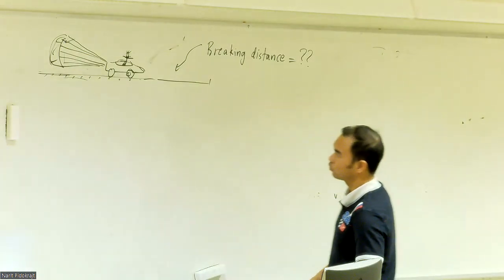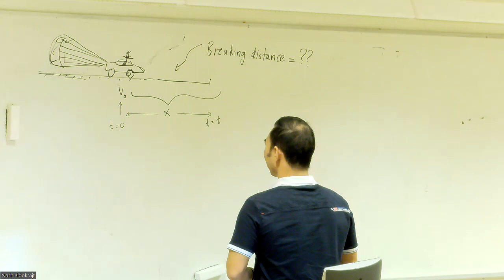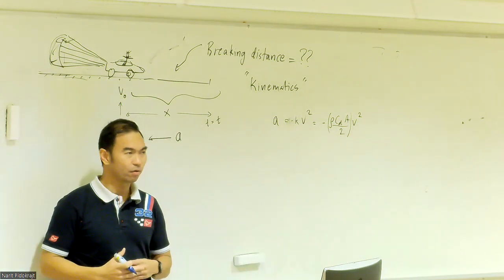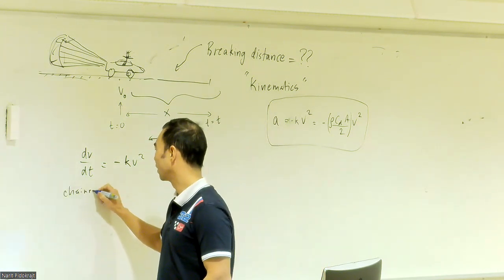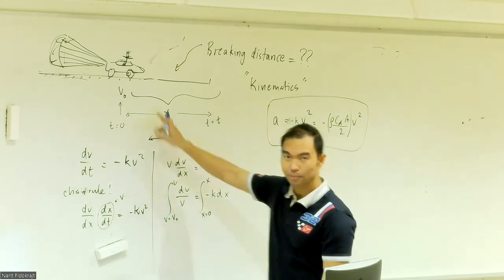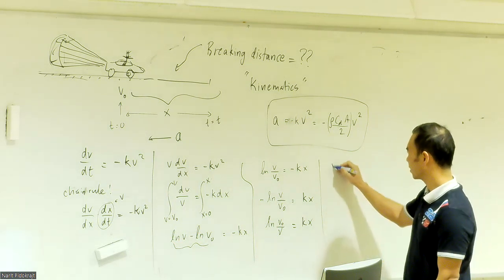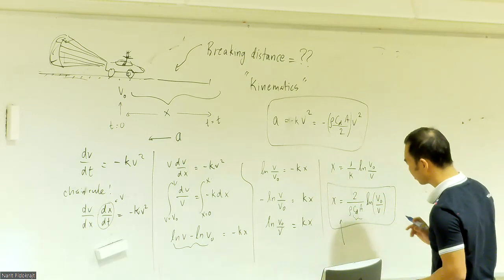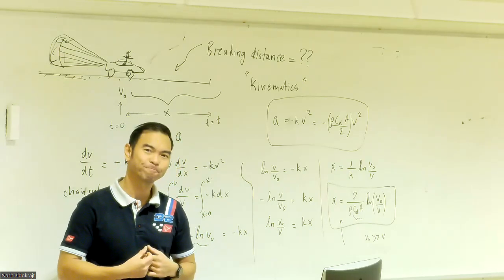Using a parachute to stop a car? What's the breaking distance?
I go through basic kinematics of using a parachute as an (air) brake for a car.  I derive a formula for a breaking distance.  Suitable for first-year college/university students.  Enjoy!